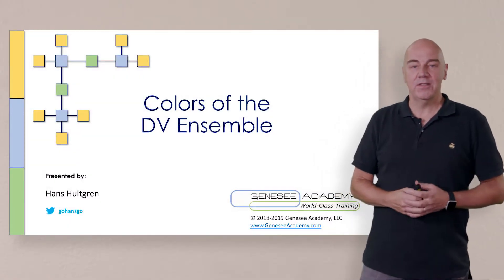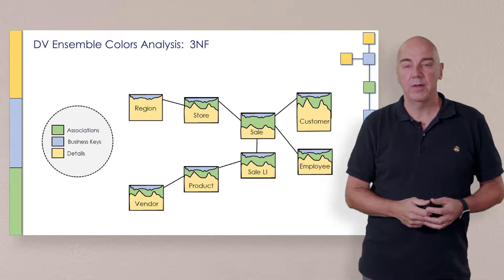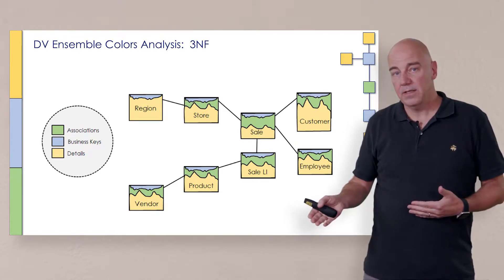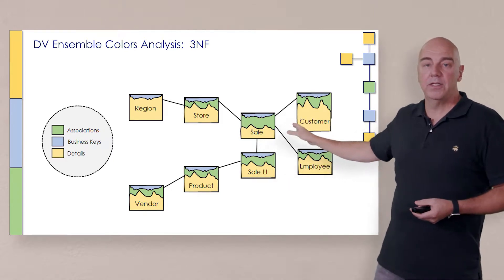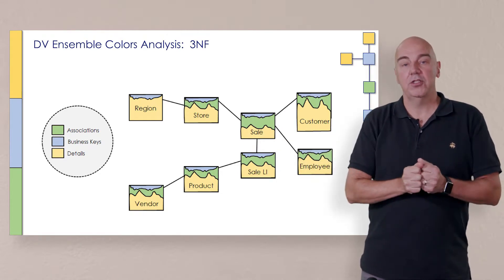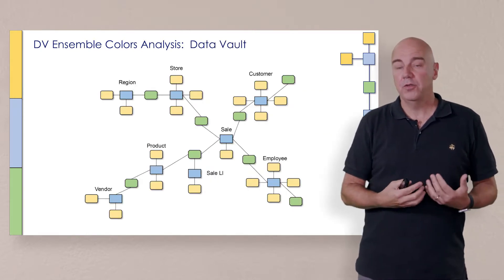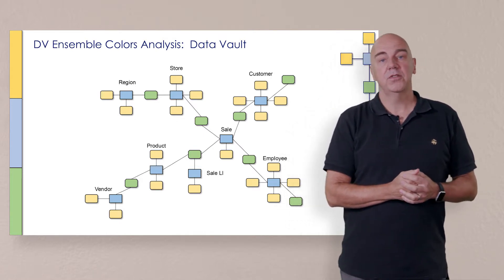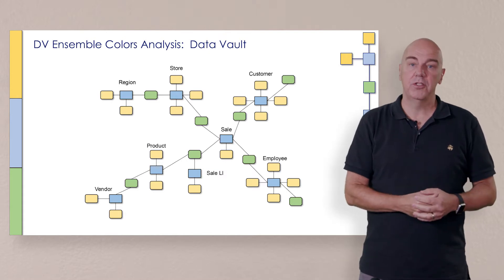The Colors of Data Vault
Describing the Colors Analysis of Data Vault and Ensemble Modeling